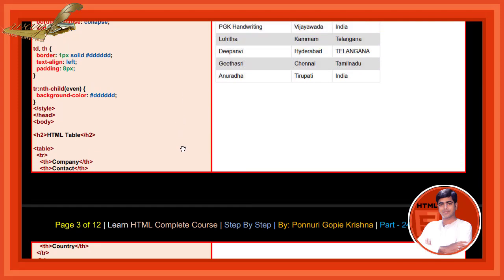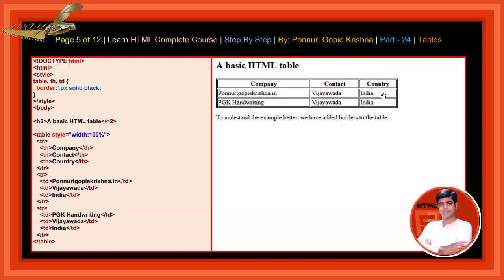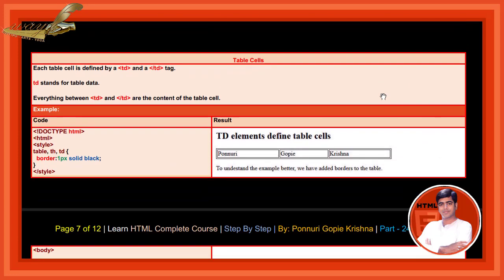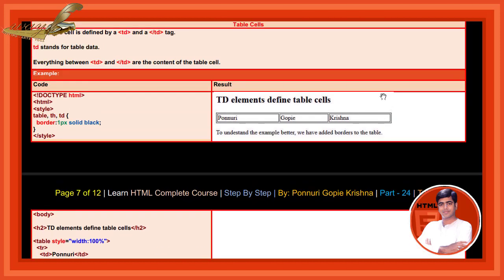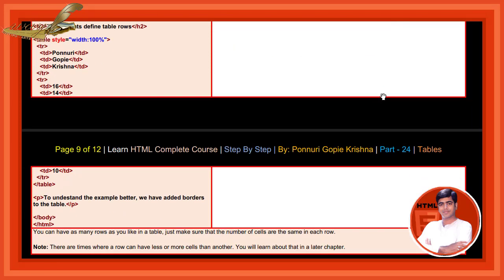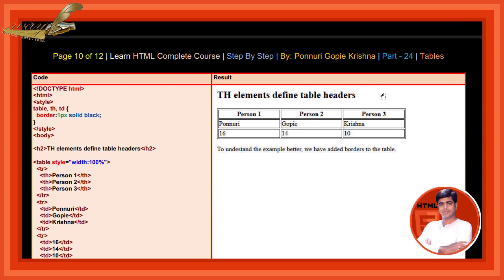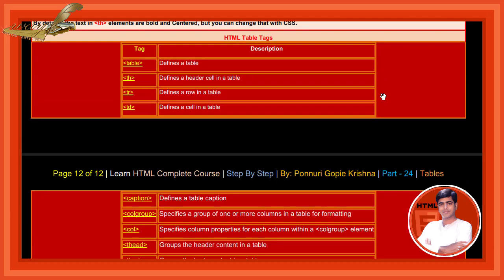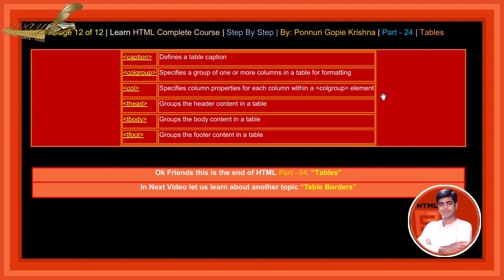Learn HTML Complete Course | Step By Step | Tables | By: Ponnuri Gopie Krishna | Part - 24